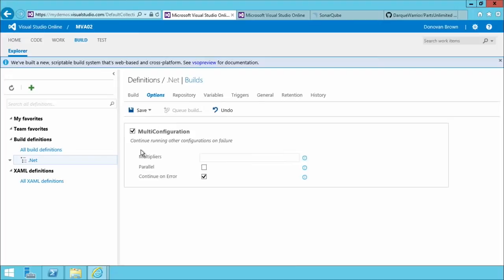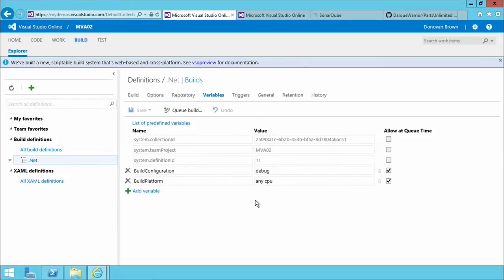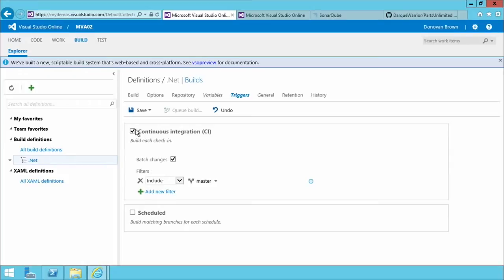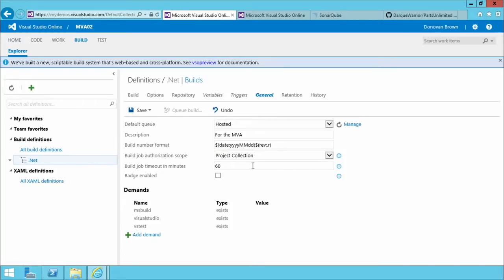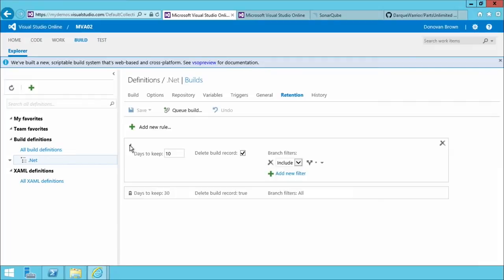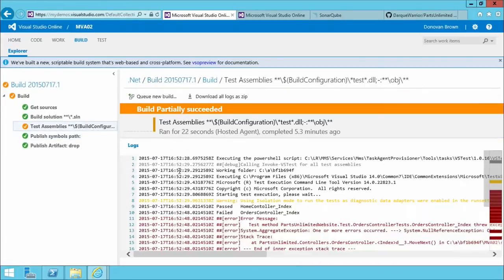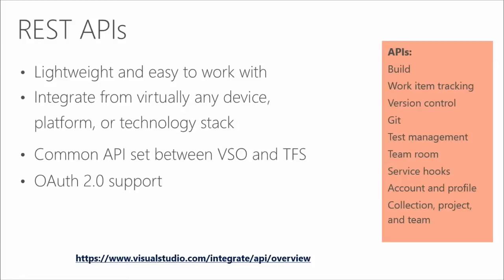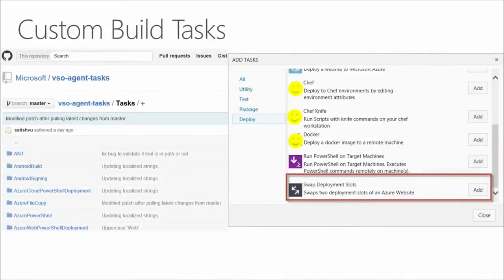Visual Studio Training - Enabling DevOps Practices - Part 4